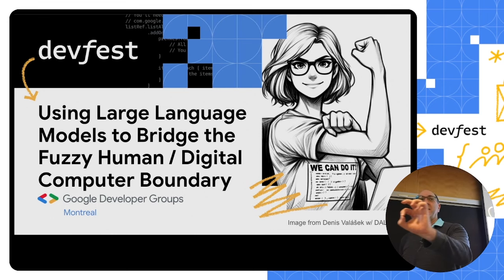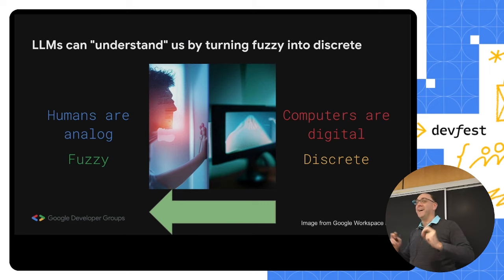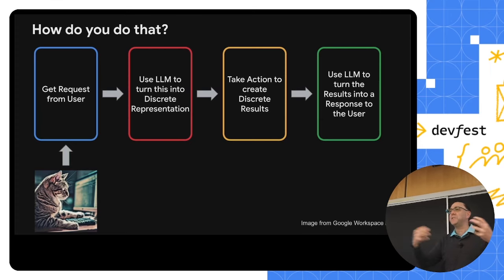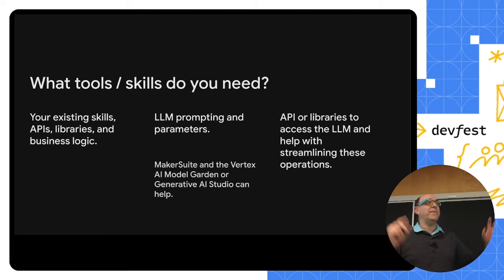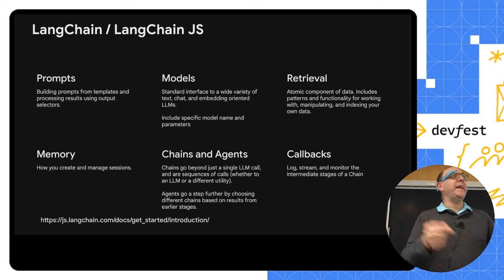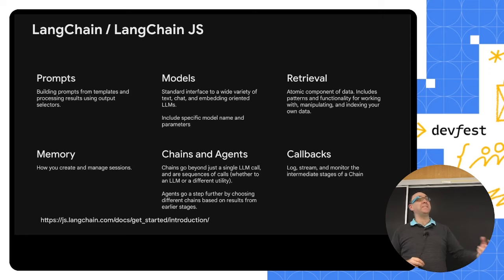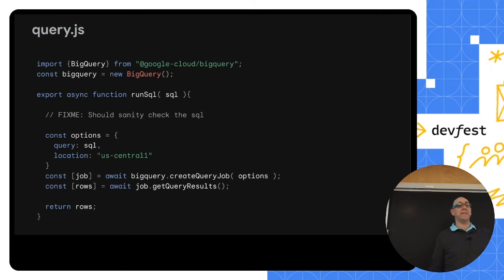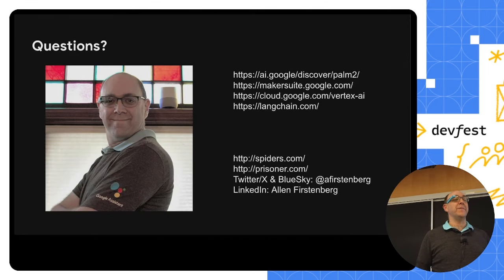Using LLMs to bridge the Fuzzy Human Digital Computer Boundary – tools for EVERY developer by Allen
By Allen Firstenberg Senior Project Engineer - Objective Consulting, Machine Learning GDE

Large Language Models are all the rage these days, but what is most important is that they are increasingly a tool that any developer who can use an API can incorporate with your existing knowledge. You don’t need to be a Machine Learning expert - YOU can use them in your code today. Here’s how.